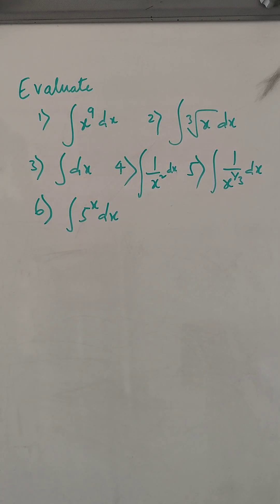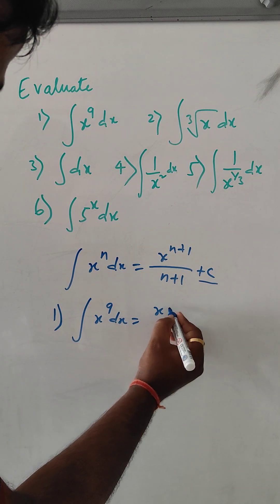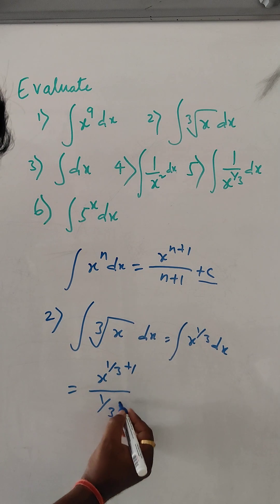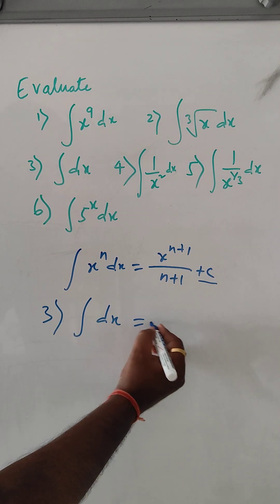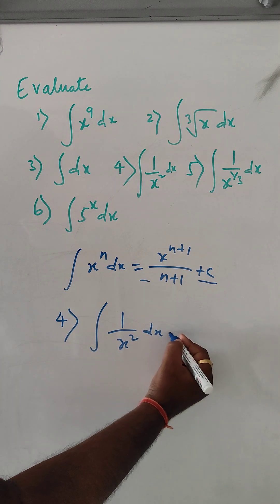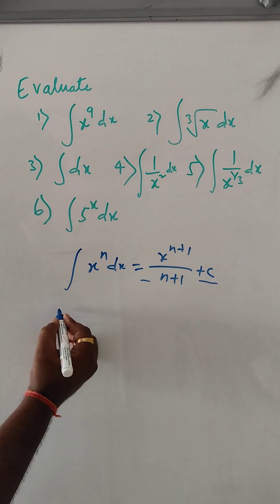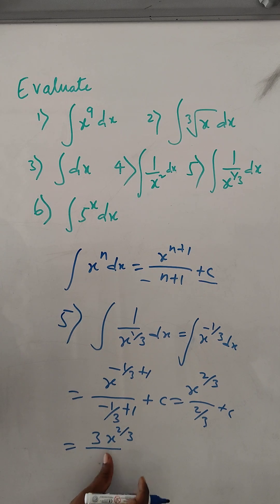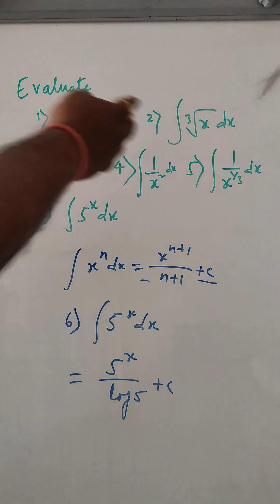Evaluate Basic Integration Problems | Indefinite Integrals Step by Step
In this video, we’ll learn how to evaluate basic integration problems step by step. From simple power functions to exponential and radical terms — everything is explained clearly for beginners!

📚 Problems covered:
1️⃣ ∫ x⁹ dx
2️⃣ ∫ ³√x dx
3️⃣ ∫ dx
4️⃣ ∫ 1/x² dx
5️⃣ ∫ 1/x^(2/3) dx
6️⃣ ∫ 5ˣ dx

Perfect for Class 11 & 12 students, JEE aspirants, and anyone learning basic integration formulas.